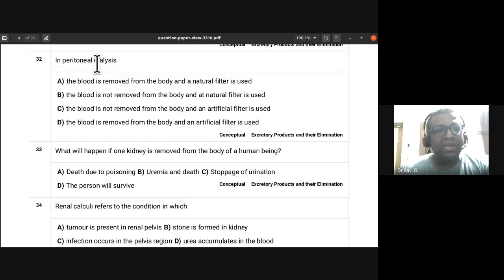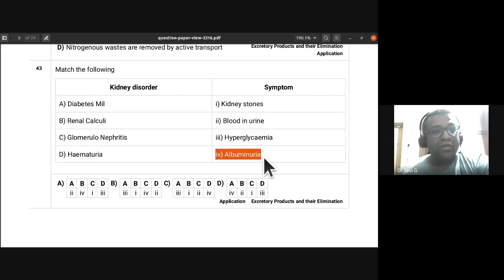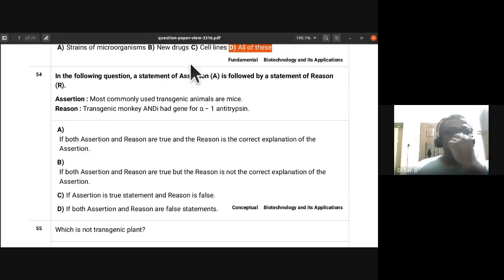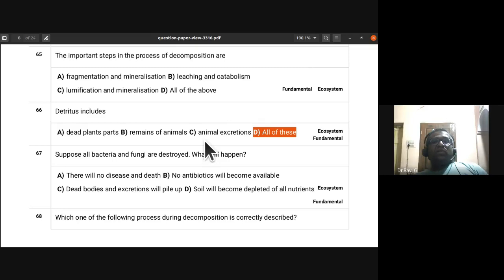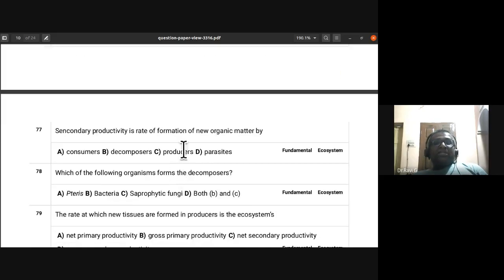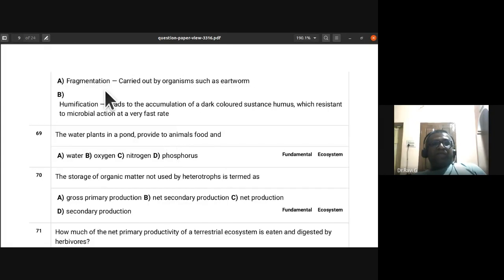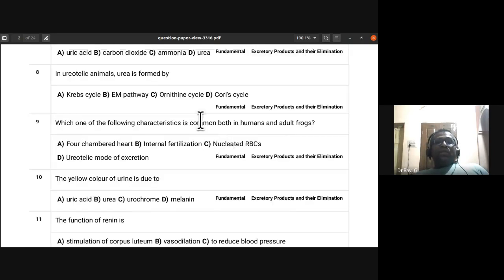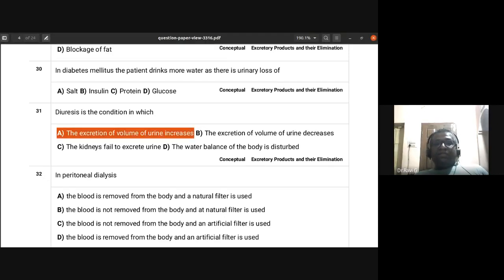Mock NEET CET Karnataka MCQs Ecosystem Breathing exchange gases